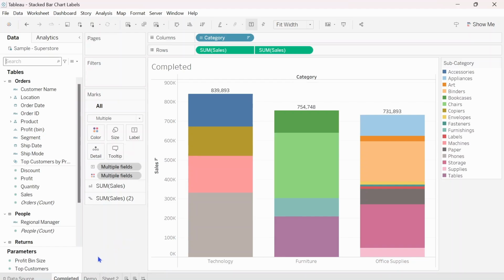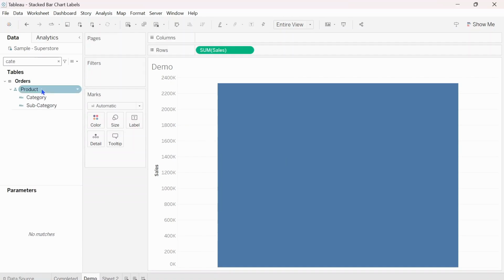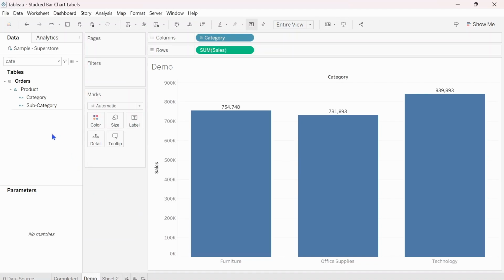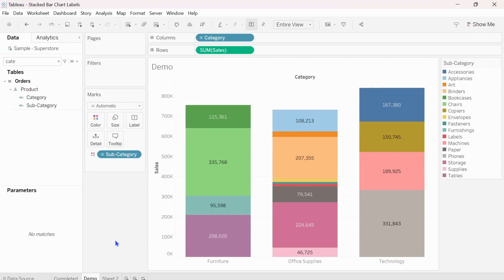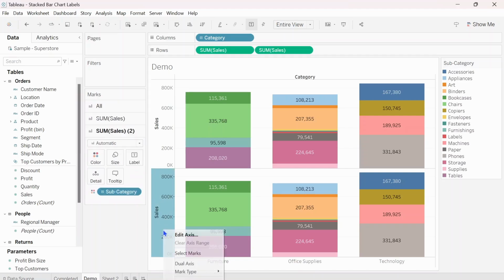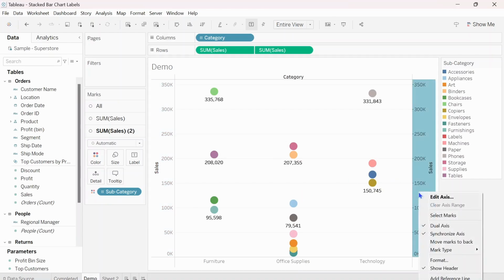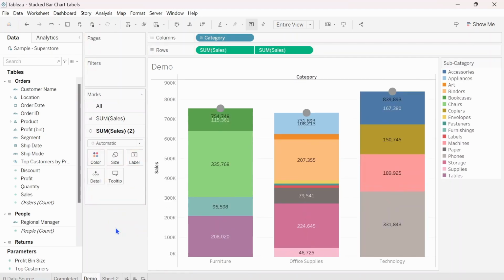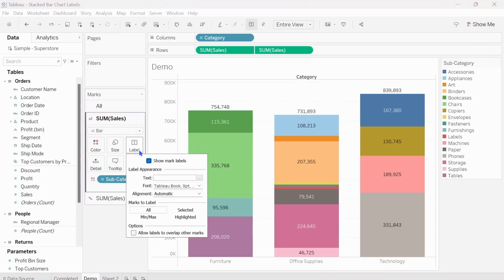How To Add Labels To The Top of Stacked Bar Charts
Make your stacked bar charts easier for users to understand by adding grand total labels on the top of your stacked bar charts. Follow Data Schooler Tyler Ha as he shows you how to to do this in Tableau.

📌Timestamp
00:00 Intro
00:40 Build a stacked bar chart
02:20 Create a dual axis chart
03:25 Format the charts

🔗Links
- Prefer to read a blog post?